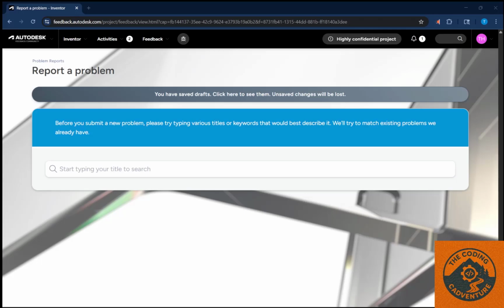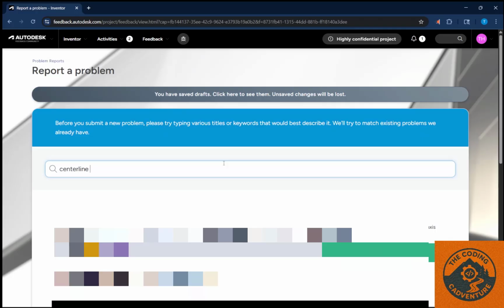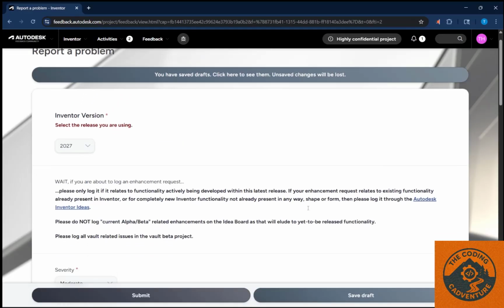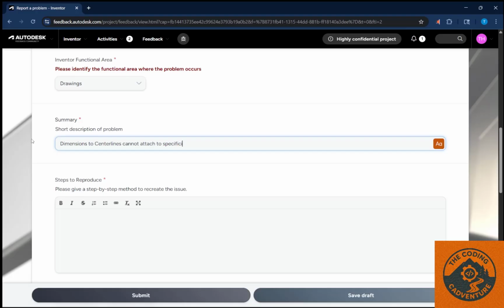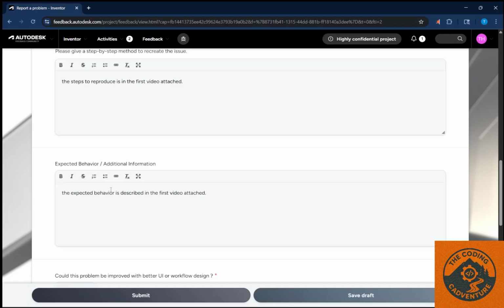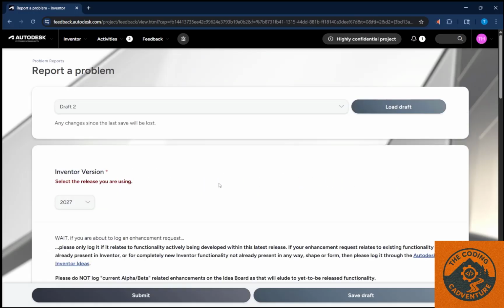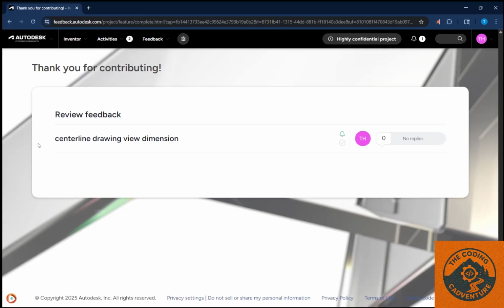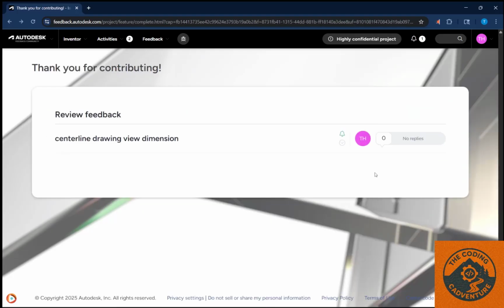How to Submit Autodesk API Problem Reports in the Feedback Portal (Part 3)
In Part 3 of this Autodesk API Problem Reporting (PR) series, we complete the process by submitting the report in the Autodesk Feedback Portal.

Building on the dataset (Part 1) and testing in the Feedback Portal (Part 2), this video shows how to:

- Log in to the Autodesk Feedback Portal
- Search existing reports to avoid duplicates
- Create a new problem report with clear steps and expected behavior
- Attach datasets, recordings, and supporting files

Track and manage communication with Autodesk’s product team

With these three steps, you’ll have a complete workflow for preparing, testing, and submitting Autodesk API problem reports that help product teams quickly understand and act on issues.

⚠️ Certain areas in this video may appear pixelated for confidentiality purposes.